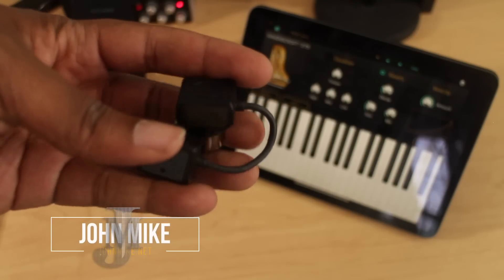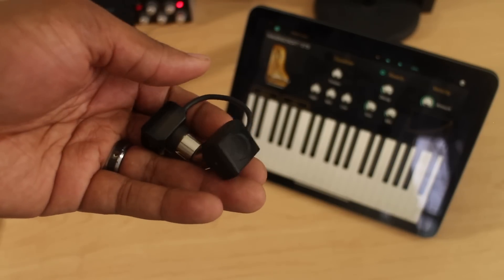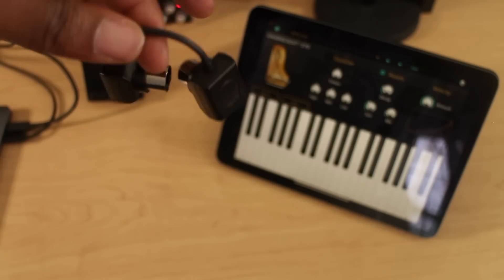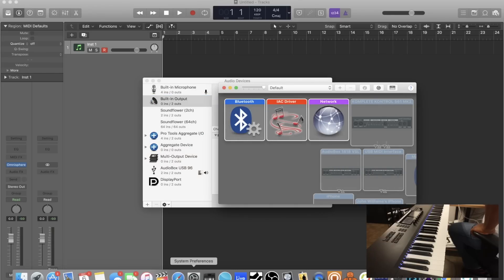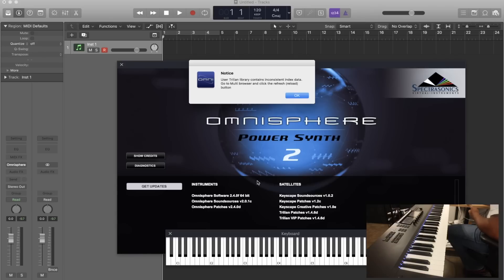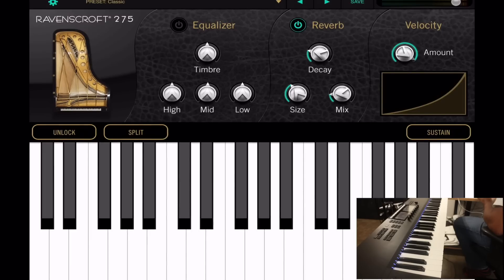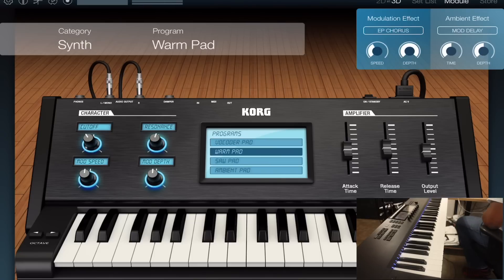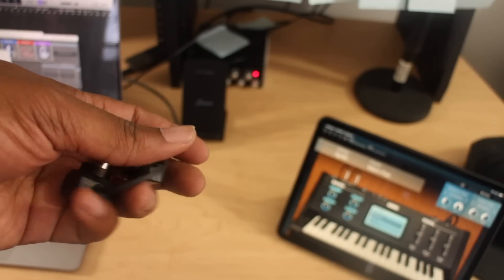Using Bluetooth Midi With Your Mac or iOS Device! (Mi.1 Wireless Midi Interface)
My Gear I Use:

Camera..Canon T6

Komplete Kontrol MK2 Keyboard